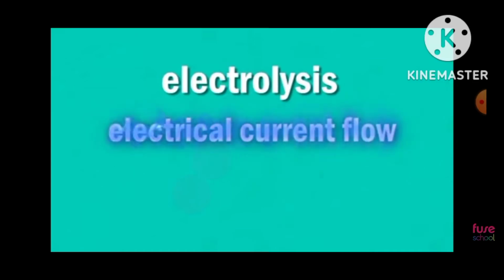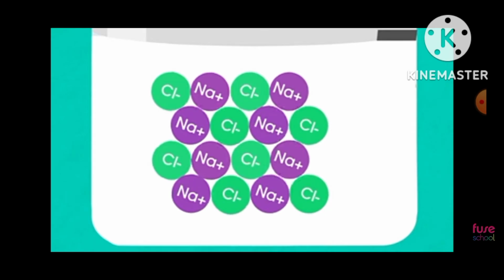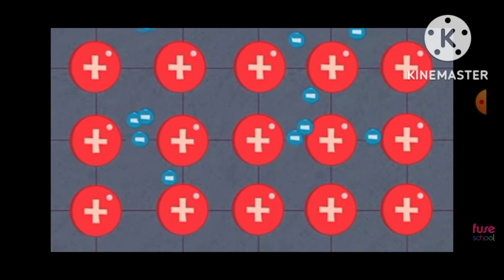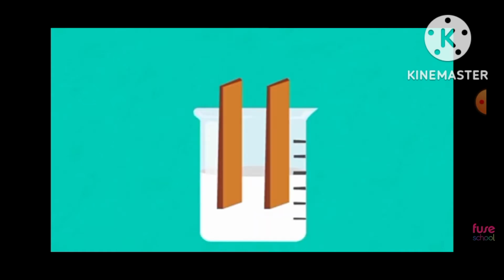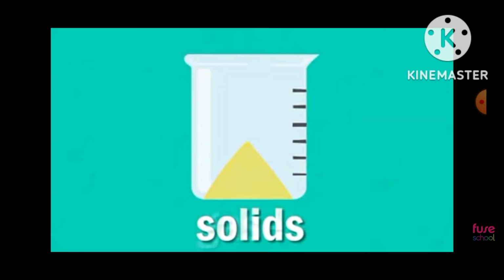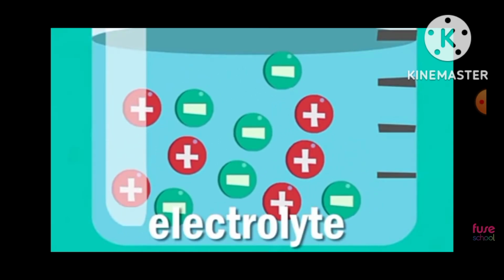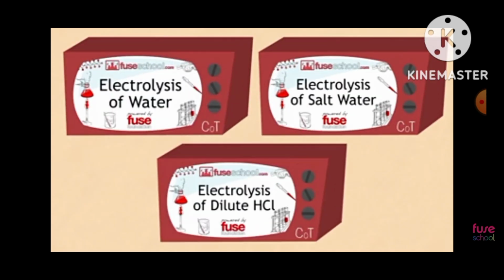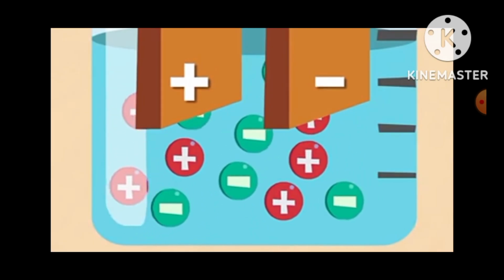What is electrolysis